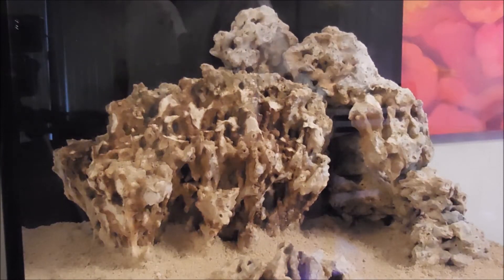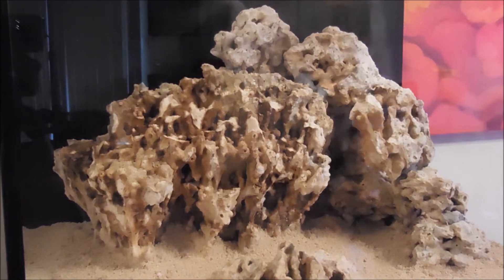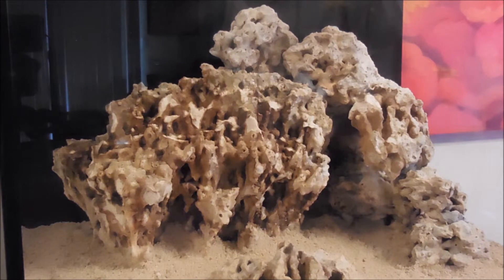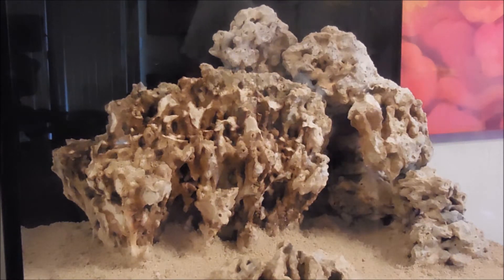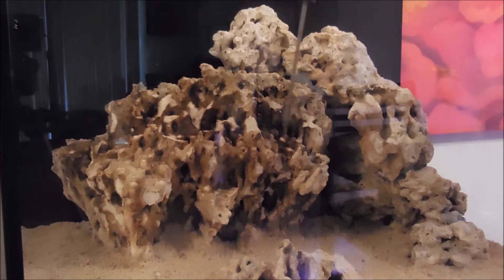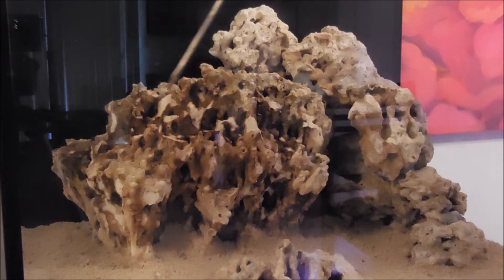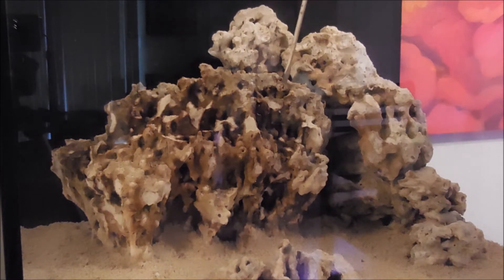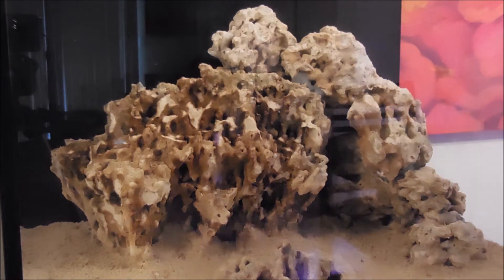Final Aquascape & Is live sand really live?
After careful observation of the aquascape I decided to carve-off some more of the main Pukani Dry Rock so as to blend more with the other ones.  Also included in this video was my opinion when it came to; "Is live sand really live?"